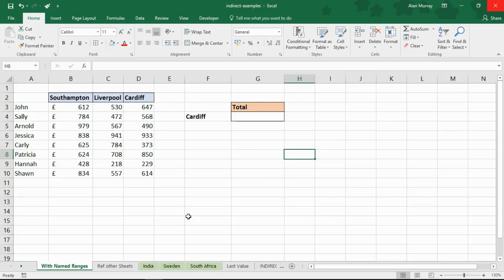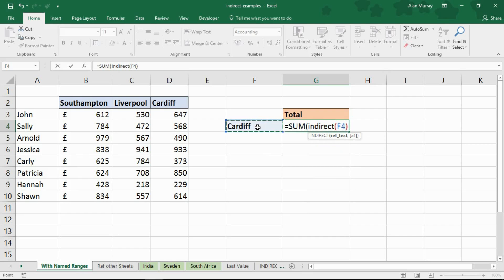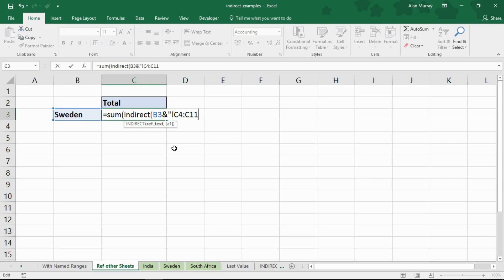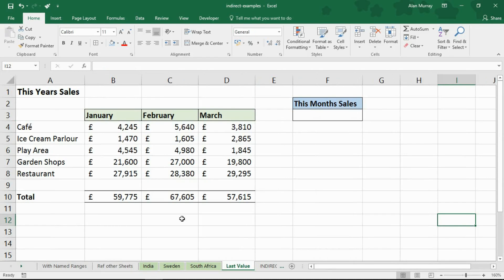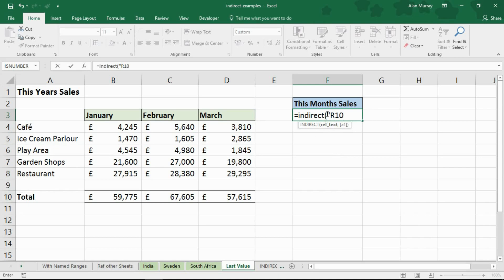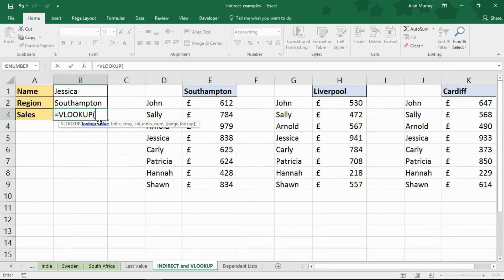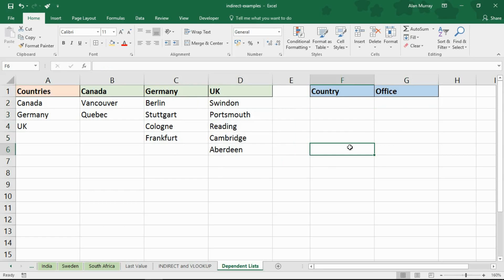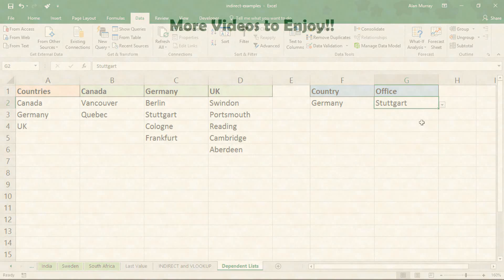5 Excel INDIRECT Function Examples - Learn the Great INDIRECT Function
Learn the INDIRECT function of Excel with these 5 INDIRECT function examples.

See how to use INDIRECT with named ranges, to reference other worksheets, create R1C1 references and see it used with other functions.

Learn 150 of the best Excel functions
More than 500 formula examples.

The INDIRECT function is one of the most misunderstood of the functions of Excel. It can be really powerful when used correctly. These 5 examples will show you different reasons as to why INDIRECT is thought of so highly.

Below are the timings for the different tutorials in this video.

00:00 - Introduction
00:38 - INDIRECT with Named Ranges
03:26 - INDIRECT to reference other worksheets
07:52 - Using R1C1 referencing with INDIRECT to return the last value in a row
12:15 - INDIRECT with VLOOKUP
14:40 - Dependent Drop Down Lists

Got any questions. Please post them in the comments area.